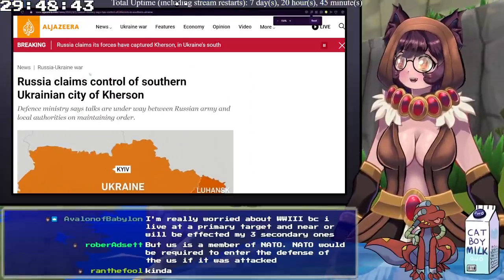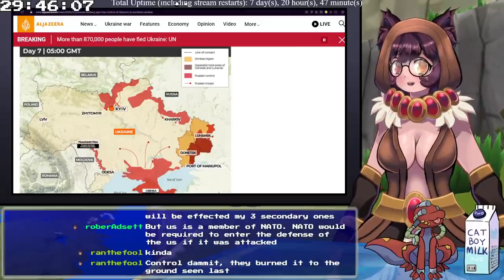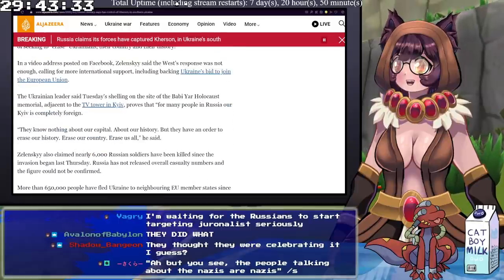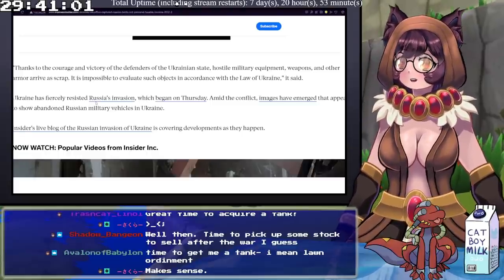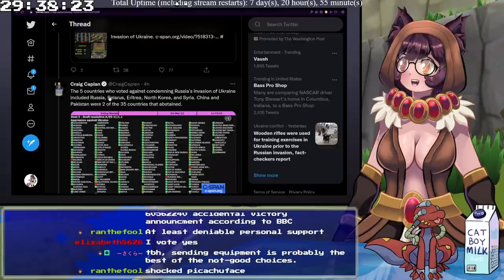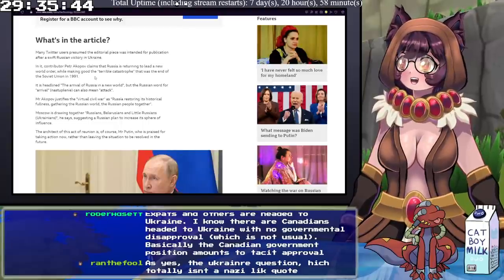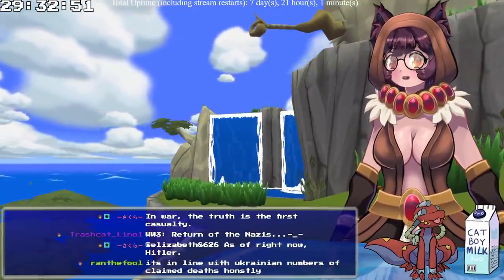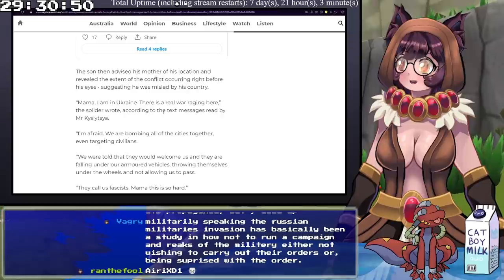Russia claims Kherson, Ukraine Citizens Capturing Tanks, & More Updates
Shoutout to CherryBread For Editing

Shout-out to CaelemSky for Live2d VKS avatar and rigging, as well as helping BonBon with 3d models!

Shoutout to Suzu Sawara For Live2d Slime Avatar and Rigging, as well as the new Channel Logo!